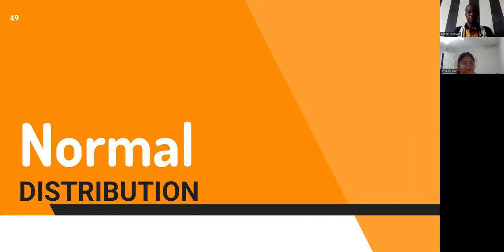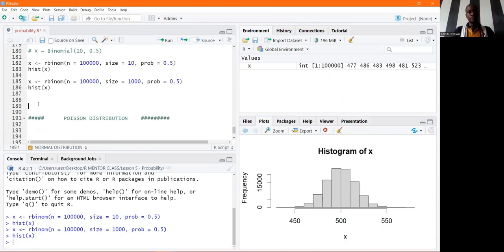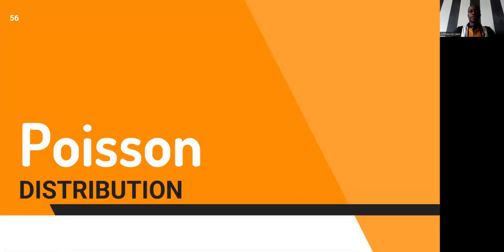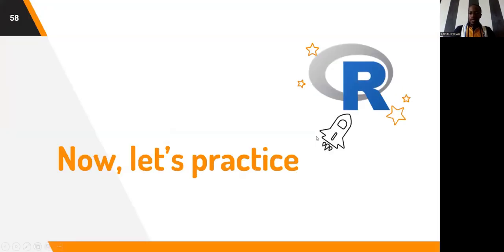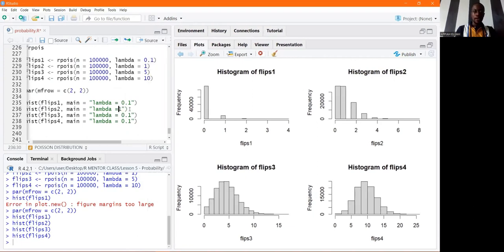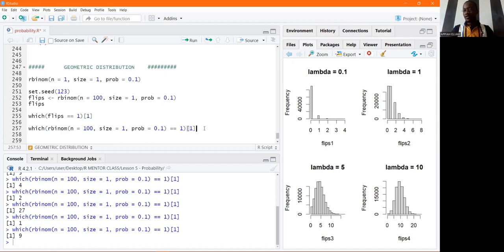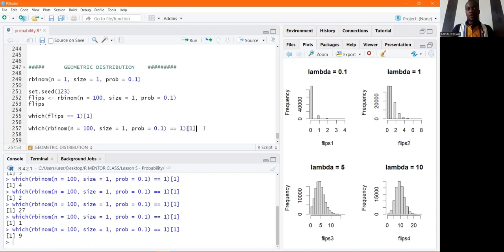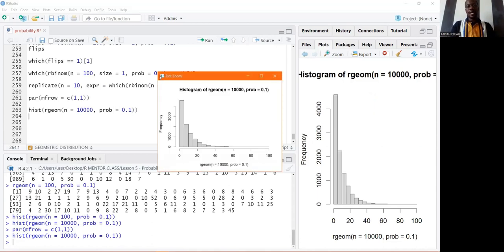Probability with R - Part 2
R is a FREE software and the most popular programming language for STATISTICAL COMPUTING AND ANALYSIS.

This video lesson focuses on the NORMAL DISTRIBUTION, POISSON DISTRIBUTION, and GEOMETRIC DISTRIBUTION.

This is part of a lecture series on STATISTICS WITH R with the lecture series: INTRODUCTION TO DATA AND STATISTICS WITH R, FOUNDATIONS OF PROBABILITY WITH R, INFERENTIAL STATISTICS WITH R, and REGRESSION ANALYSIS AND MODELING.